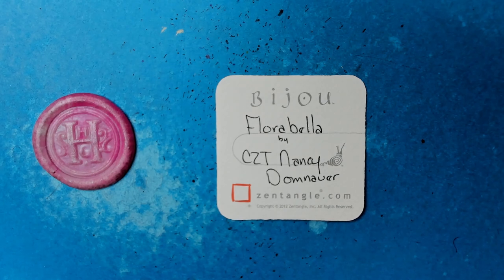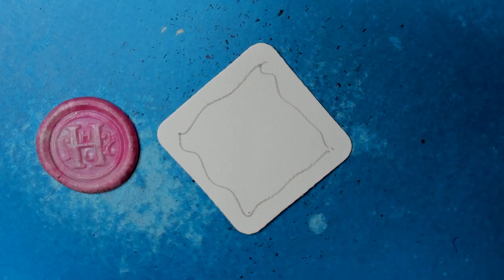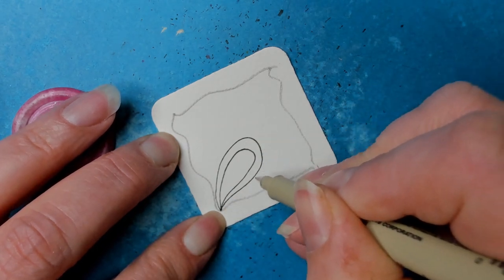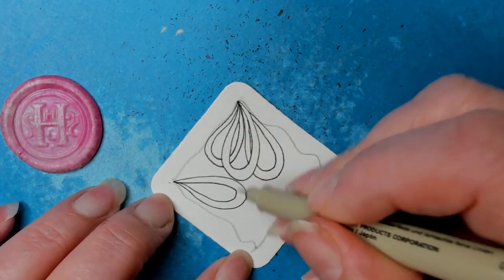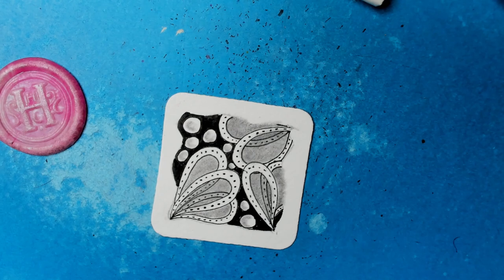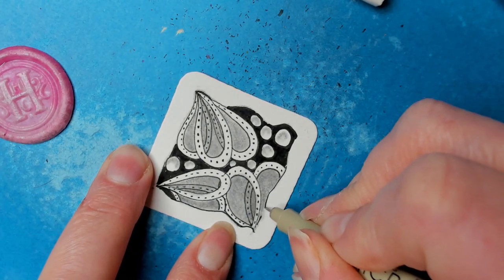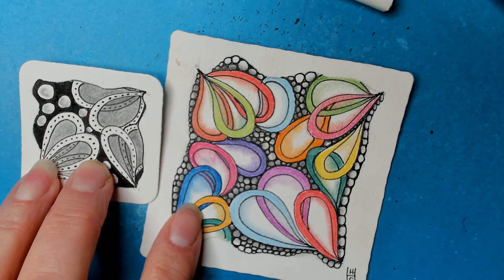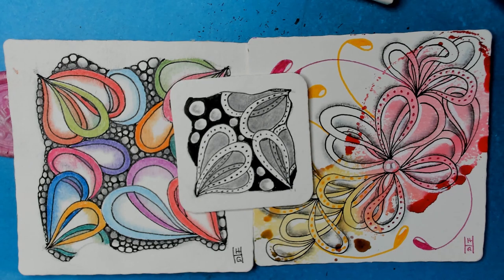Florabella | Zentangle® Quickie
Florabella was created by CZT Nancy Domnauer

General items for tangling:
✨ Pens: Microns or other fine liners, in black, and other colors.
✨ For shading: pencil, (graphite – regular No.2 is great)

Happy Tangling!!!